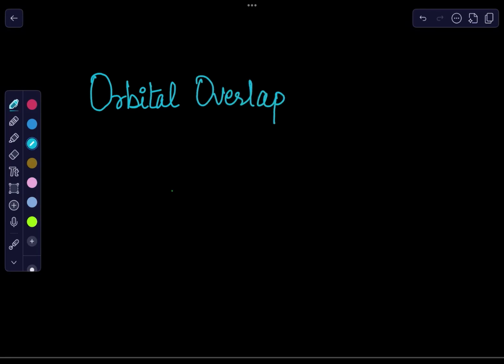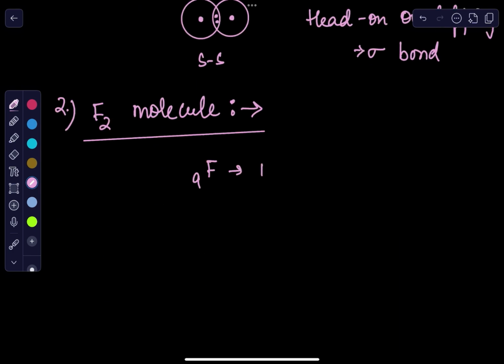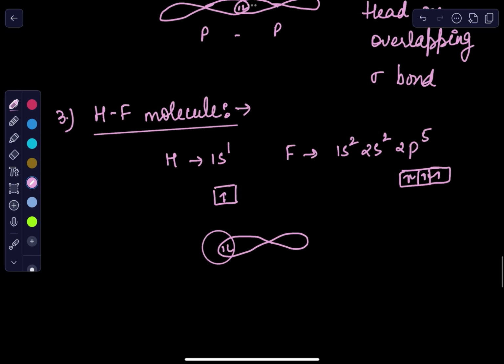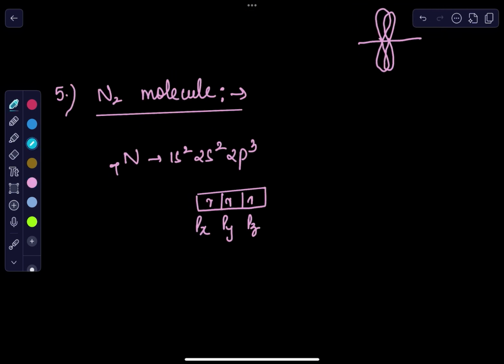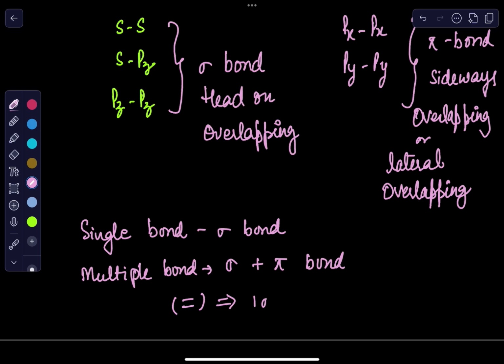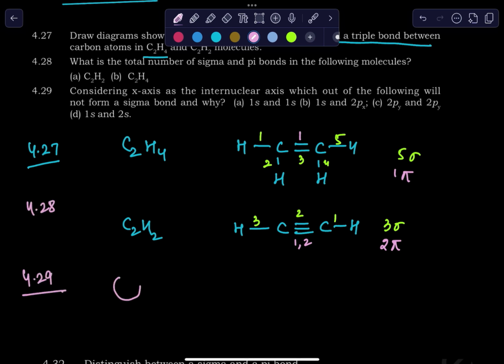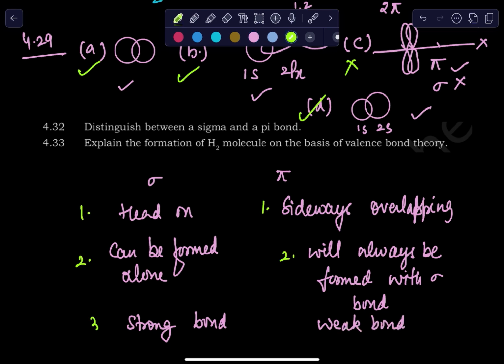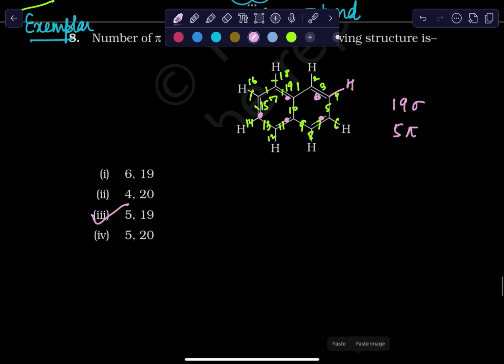ORBITAL OVERLAP/VALENCE BOND THEORY/CBSE CLASS 11/CHEMICAL BONDING/SIGMA AND PI BOND/NCERT EXEMPLAR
When orbitals from two atoms come close and overlap in space, they allow their electrons to pair up. The more the overlap, the stronger the bond 💪.
👉 Head-on overlap → Sigma bond (σ)
👉 Sidewise overlap → Pi bond (π)